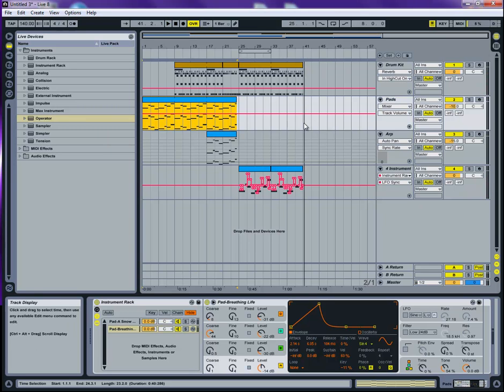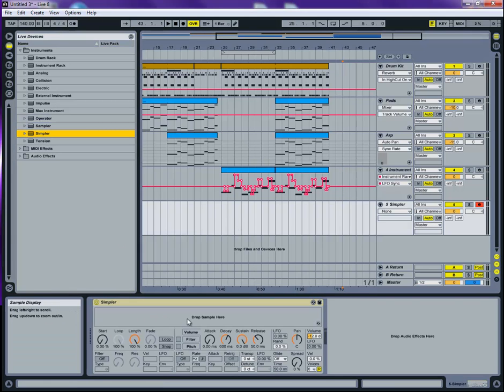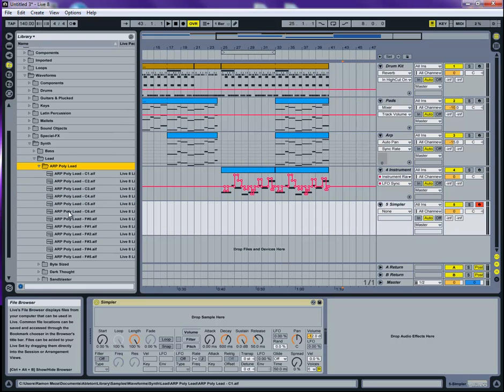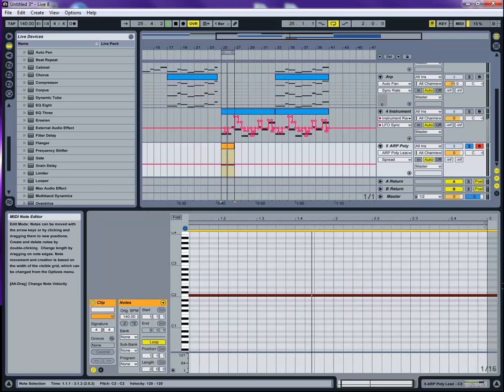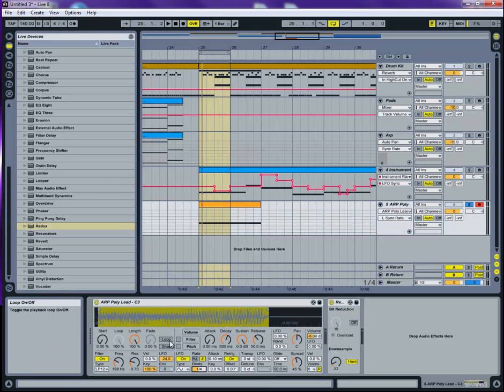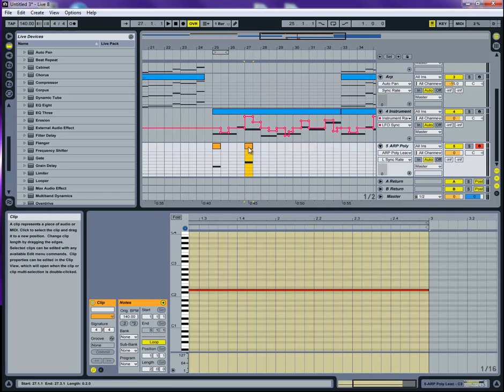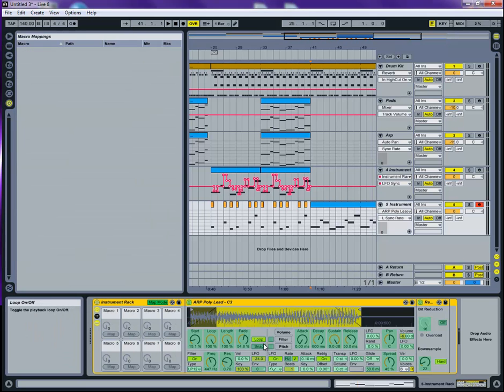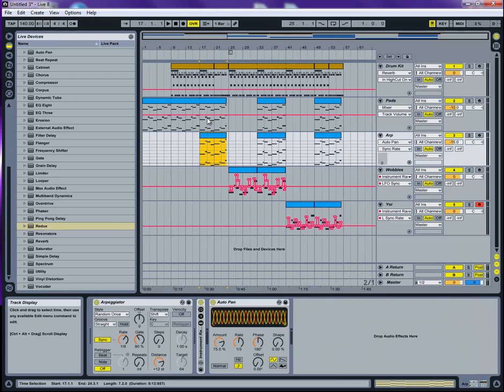How to Make a Dubstep Track - Part 4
Tutorial on how to make a basic dubstep track using stock Ableton Live 8,. :) Hope you all enjoy it.

dubstep-tutorial-finished

EXTRA - Movie Samples!!!